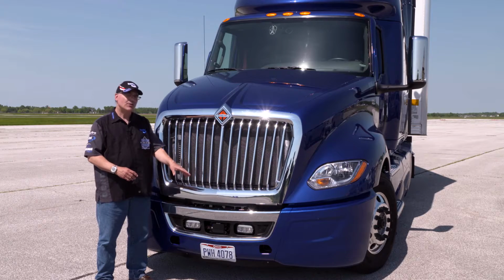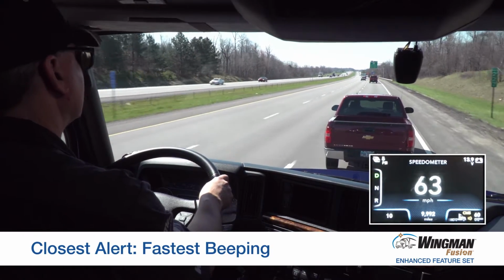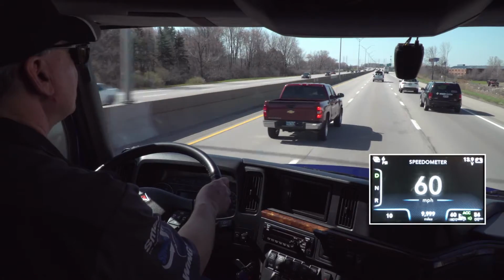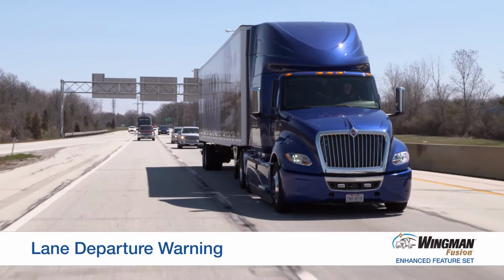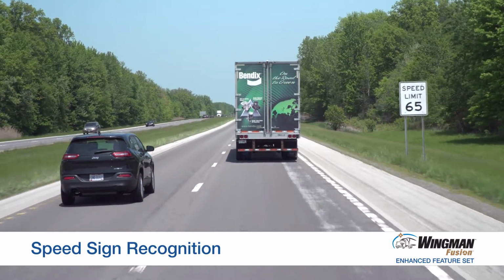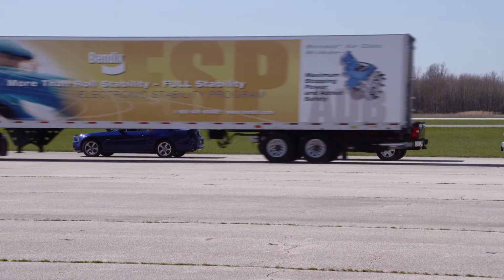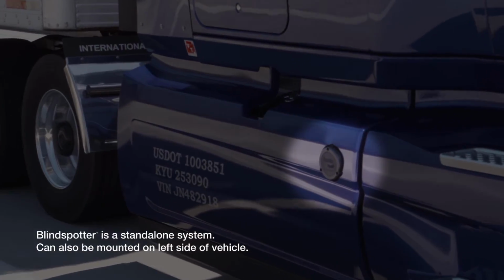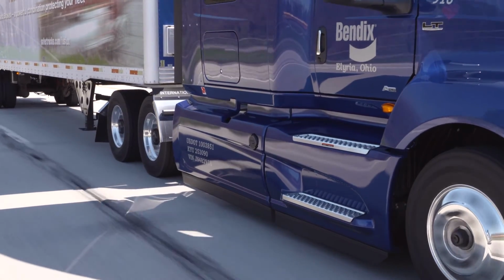Bendix® Wingman® Fusion™ w/ Enhanced Feature Set: A View from the Driver’s Seat – Int'l (BW5040)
Created with commercial vehicle drivers in mind, this video provides an overview of the Bendix® Wingman® Fusion™ with Enhanced Feature Set for International vehicles, along with explanations and demonstrations of the audio and visual alerts that can be expected during operation. Wingman Fusion with Enhanced Feature Set, the flagship advanced driver assistance and collision mitigation system by Bendix Commercial Vehicle Systems LLC, complements safe driving practices and is not intended to enable or encourage aggressive driving. No commercial vehicle safety technology replaces a skilled, alert driver exercising safe driving techniques and proactive, comprehensive driver training. Responsibility for the safe operation of the vehicle remains with the driver at all times. Bendix® Wingman® Fusion™ with Enhanced Feature set builds on our proven collision mitigation and advanced driver assistance technology, adding enhanced braking power and collision mitigation capabilities, additional driver assistance features, and even more new integration potential.  Fusion remains at the leading edge of safety and driver assistance with features that increase your safety. Fusion also helps drivers mitigate potential rollovers and loss-of-control situations because it incorporates our Bendix® ESP® Electronic Stability Program as a foundation. Because each truck manufacturer may implement differing feature sets of Bendix Wingman Fusion over time, check with International or your International dealer to determine what features and performance capabilities are available for your vehicle.

BW5040